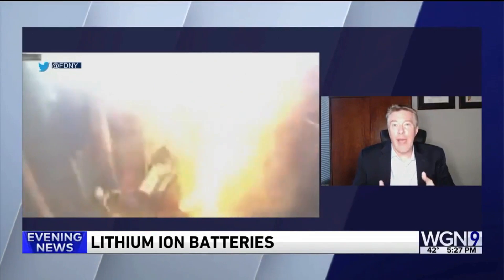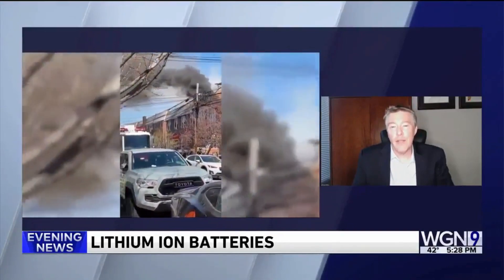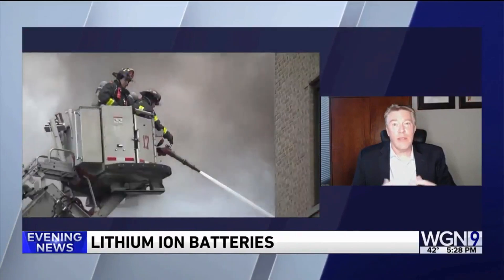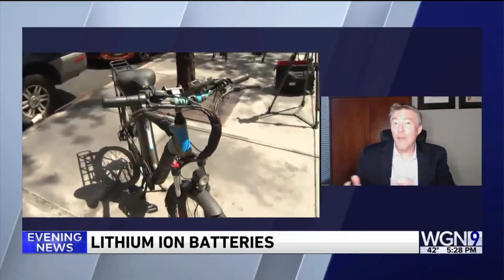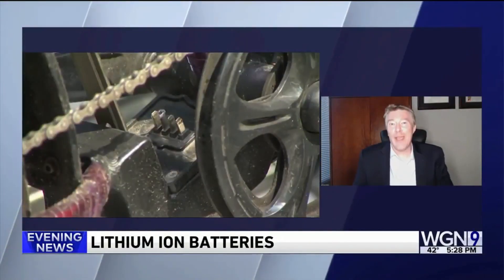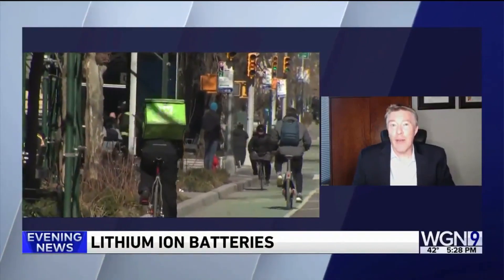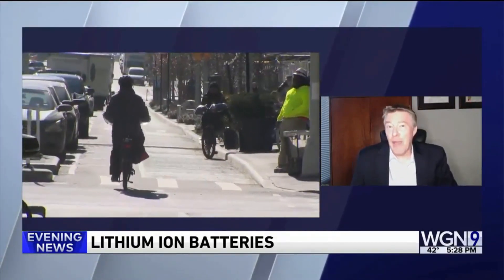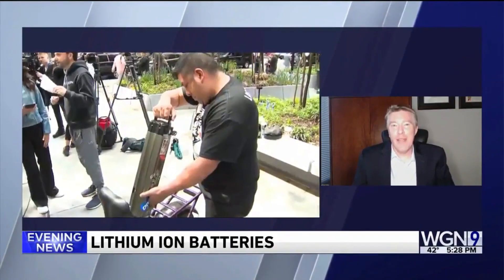Lithium-ion batteries and facility fires, WGN interview with Dr. Bryan Staley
Lithium-ion batteries are highly flammable and pose a fire hazard not only to our homes but also to recycling and waste facilities. Dr. Bryan Staley joined WGN to talk about the dangers these batteries present and what we can do to help.